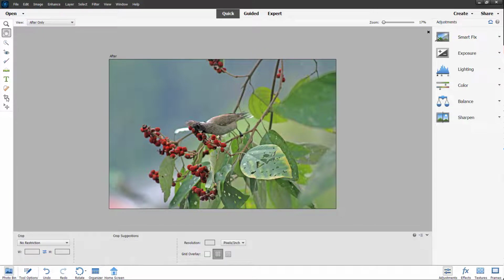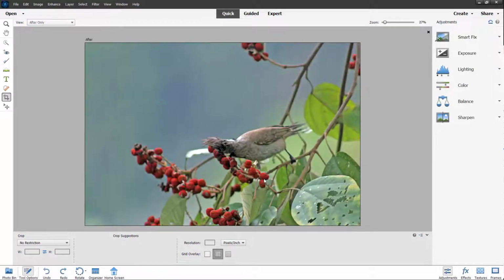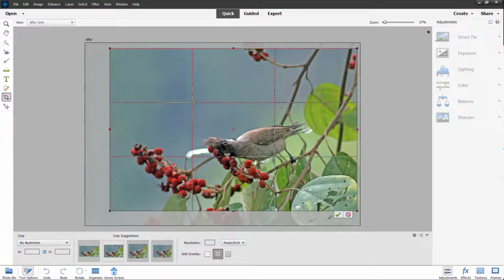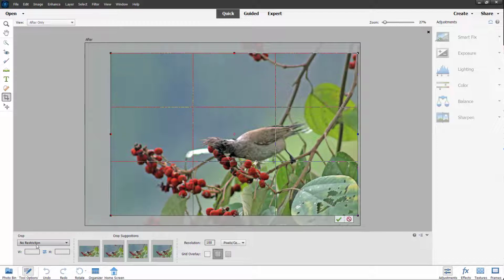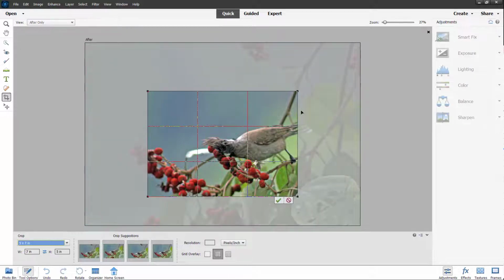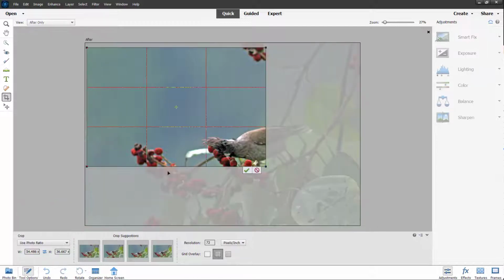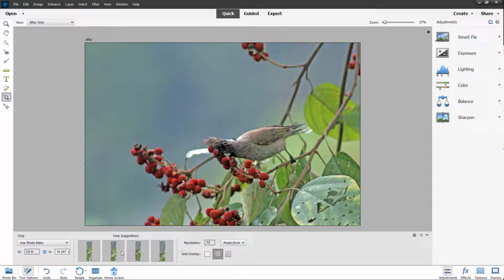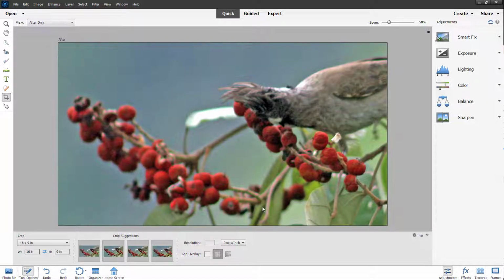Photoshop Elements Tutorial - Lesson 5 - Crop Images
In this tutorial, we will be discussing about  Crop Images in Photoshop Elements